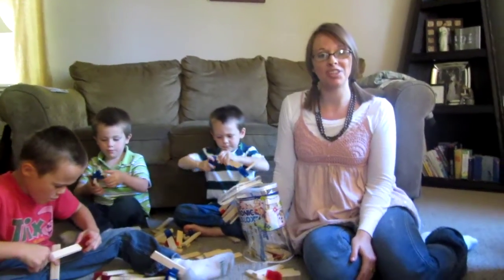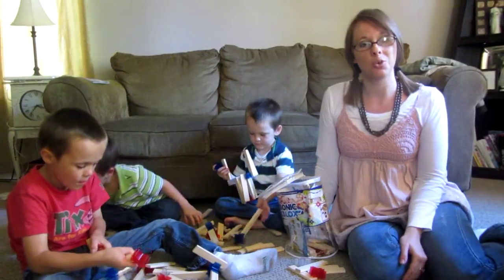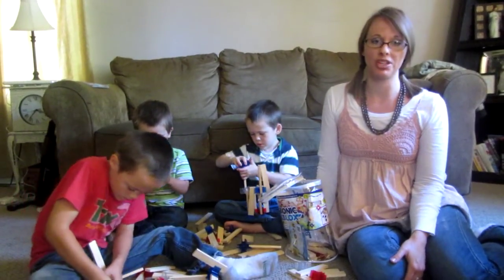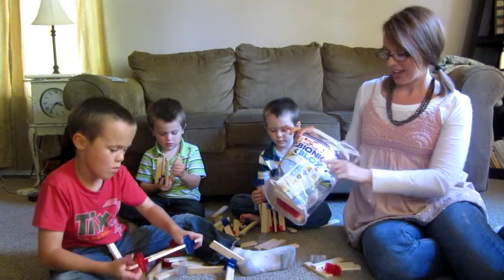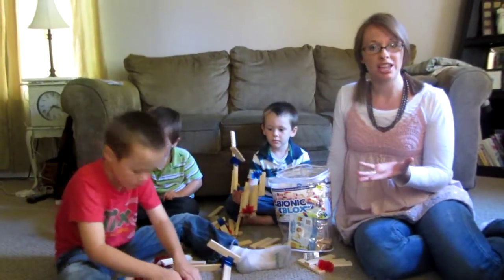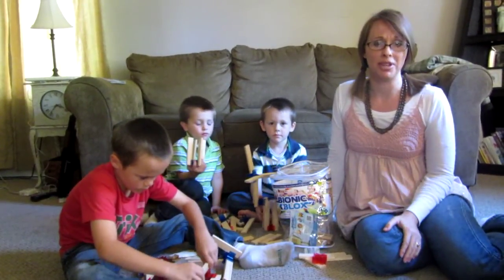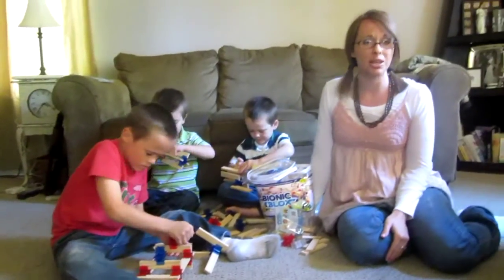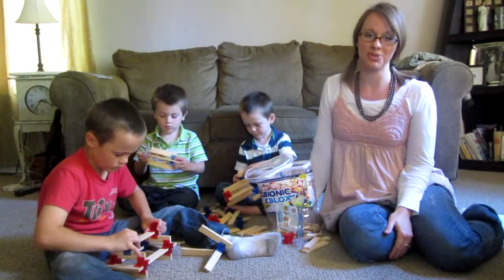Bionic Blox- a lesson in engineering and architecture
This video is part of my review of Bionic Blox.  To read the rest of my thoughts, be sure to head